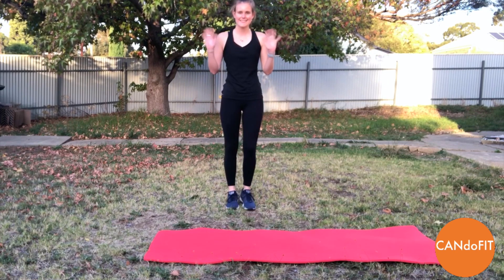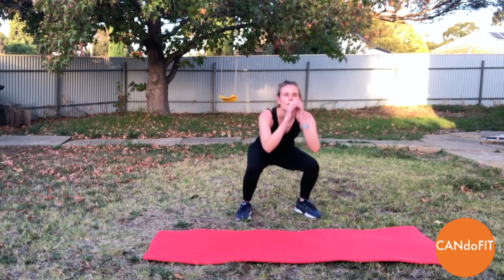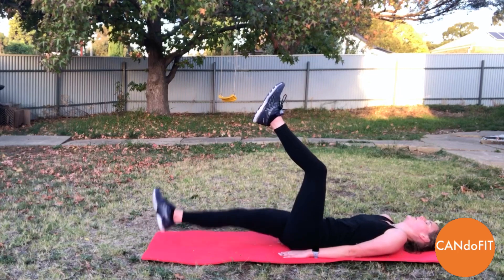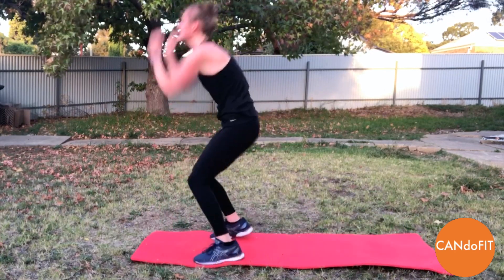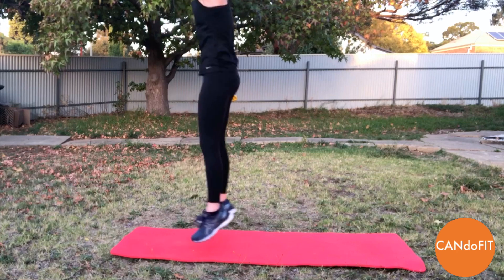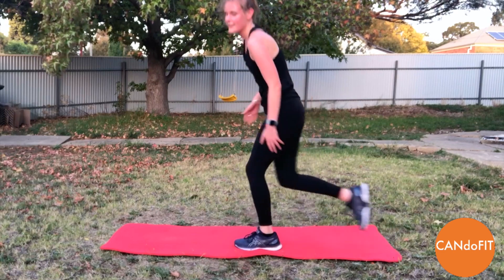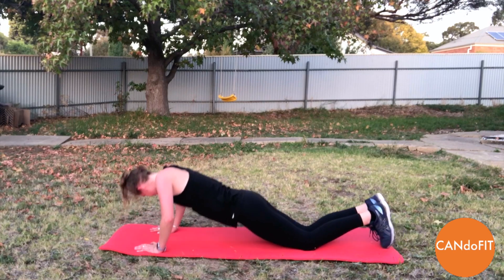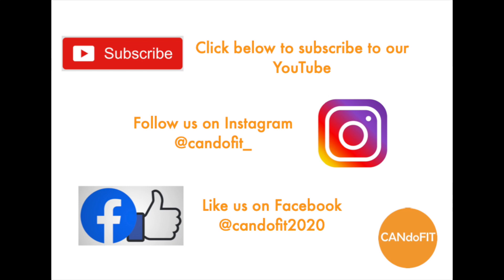Bodyweight Tabata with Hannah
Bring some energy & power to this workout, alongside your mat & water bottle.

This body weight tabata work out has 8 exercises, 4 rounds, 20 secs on & 10 secs rest, meaning rounds are over quickly so give it everything!

Lets get it done!

Enjoy xx